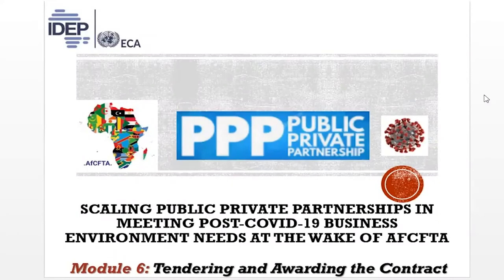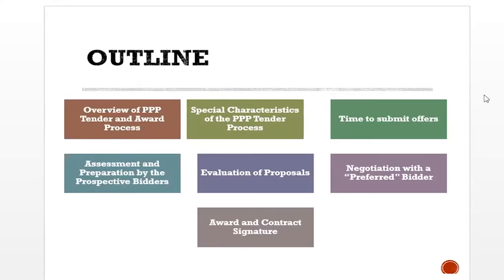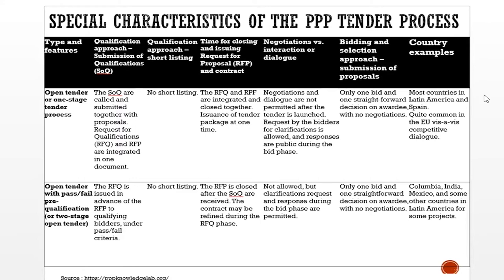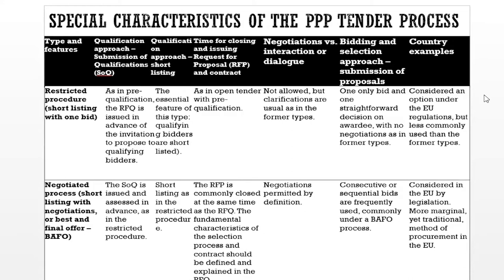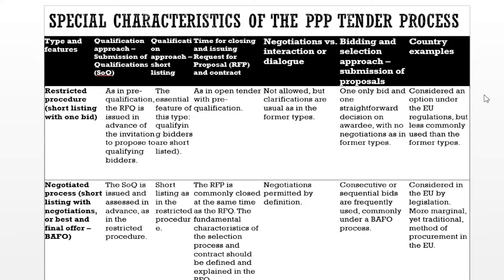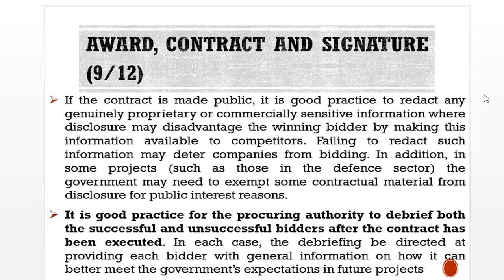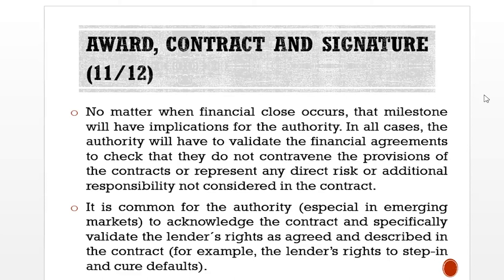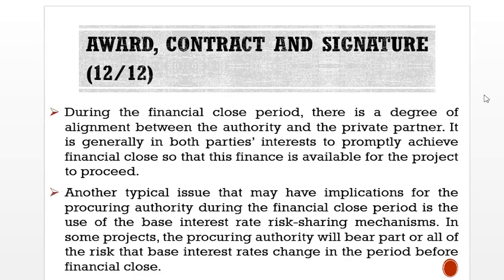PPP MODULE 6 EN